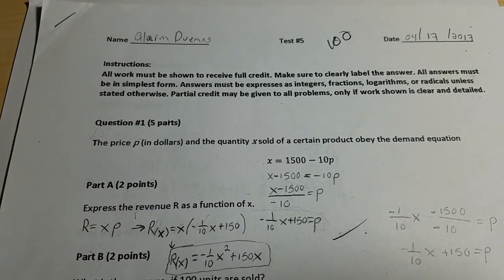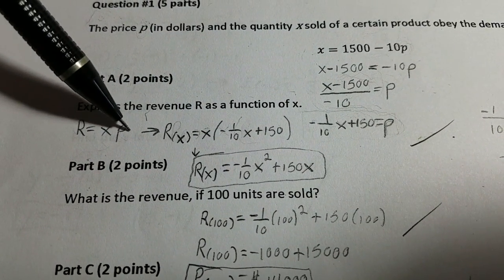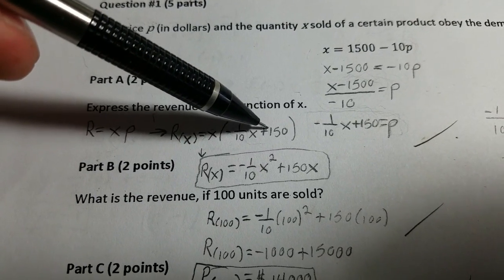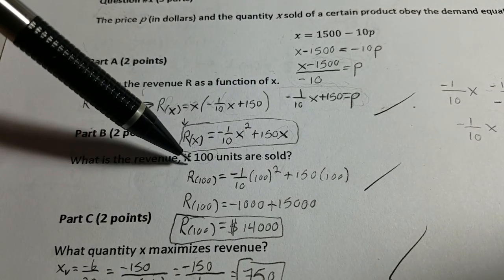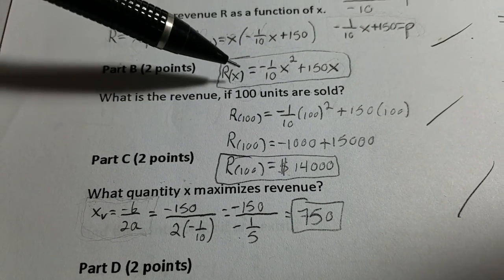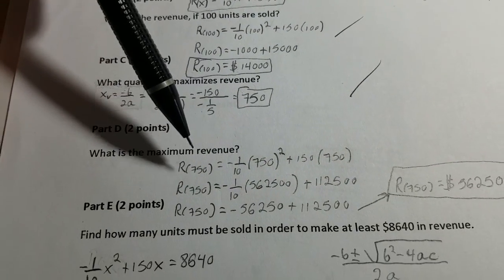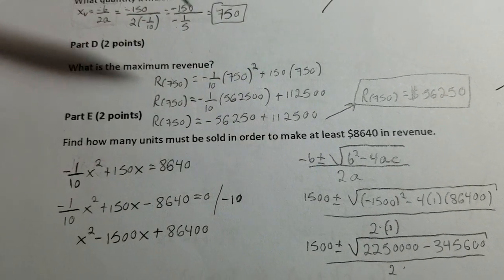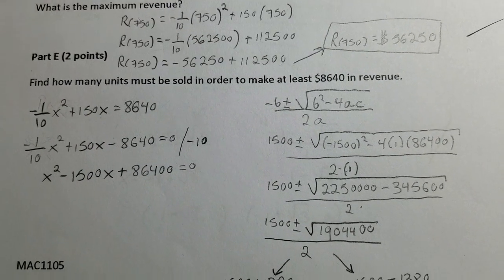1st Question Test #5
On Part E, I keep mentioning "completing the square" all the time. Is not completing the square but the Quadratic Formula. Sorry for that mistake.